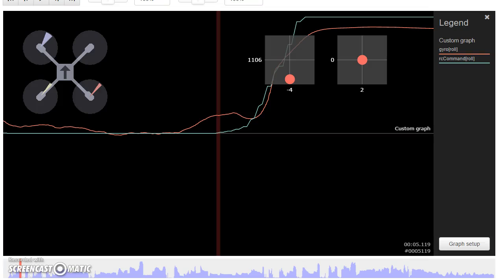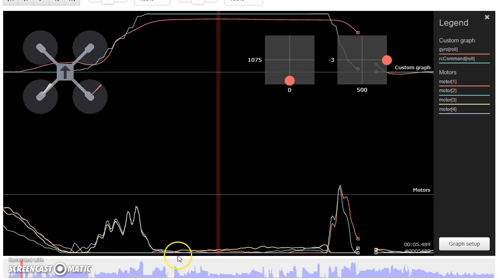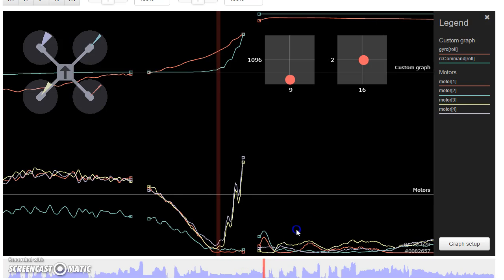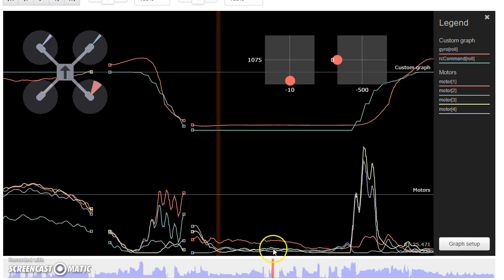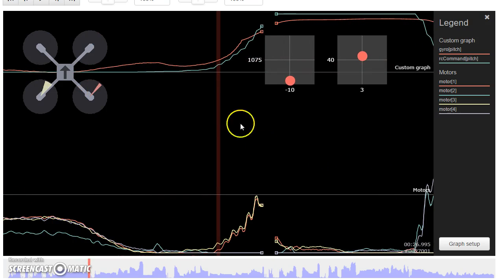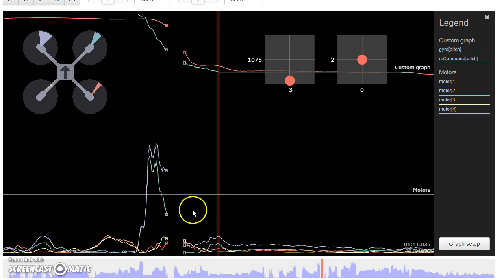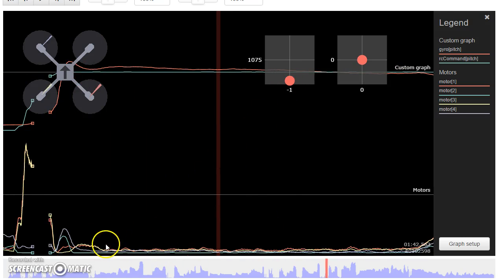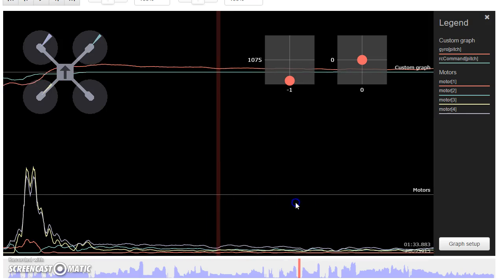Betaflight "Air Mode" Blackbox Analysis - Part 3